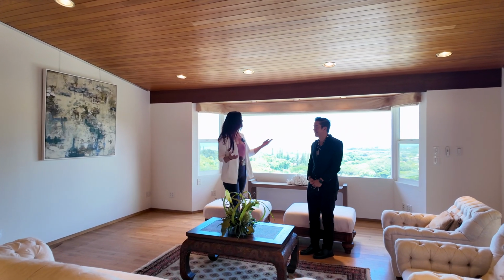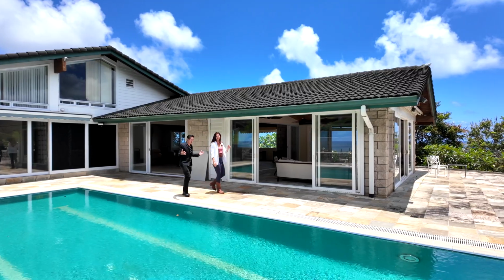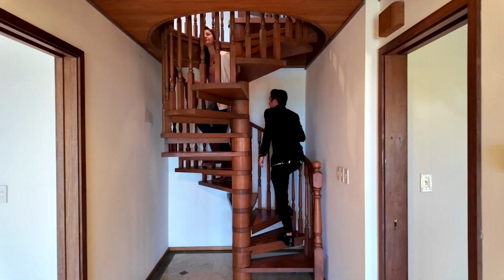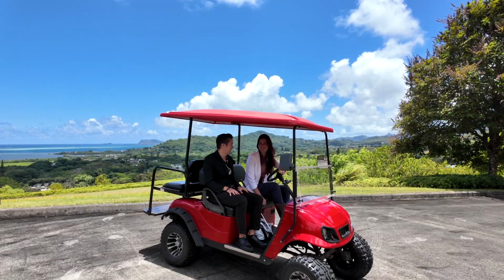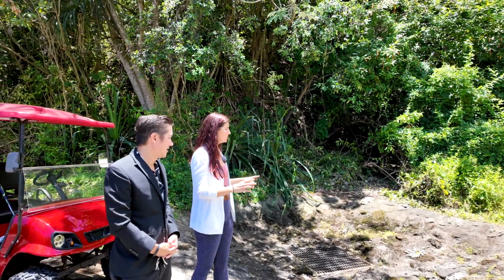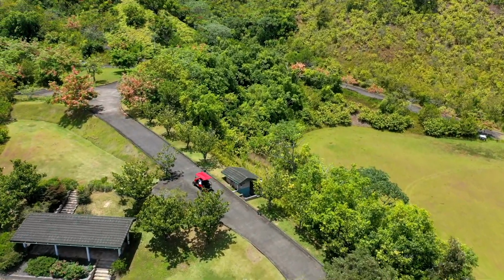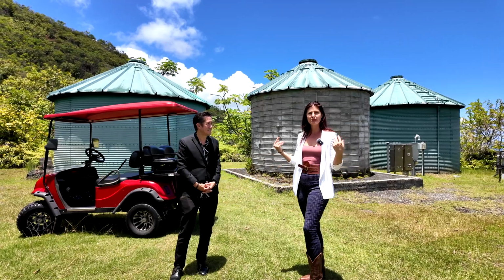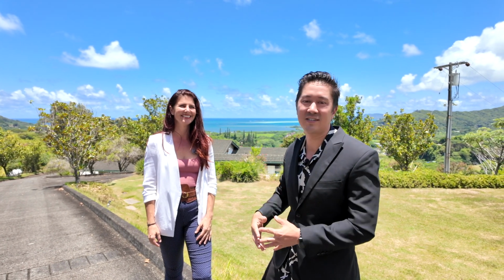47-477 Waihee Place in Kaneohe sold for $11M off market!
47-477 Waihee Place in Kaneohe sold for $11M off market! It's an incredible property totaling 40 acres. Thank you @stephanieraerealestate for giving us a tour before it sold!